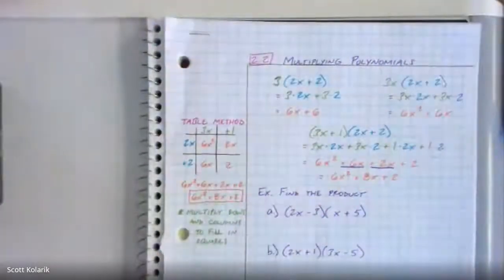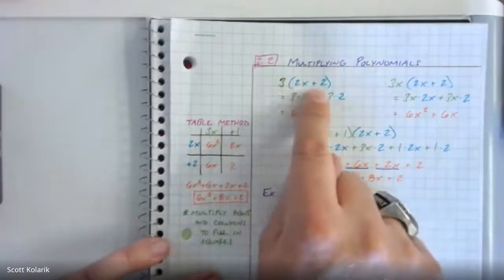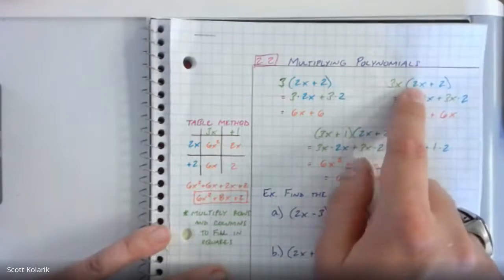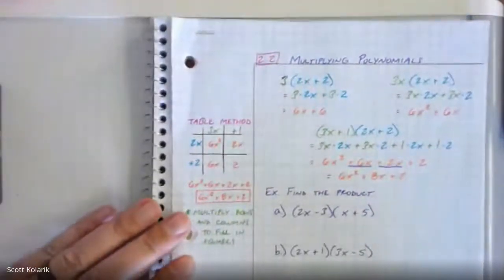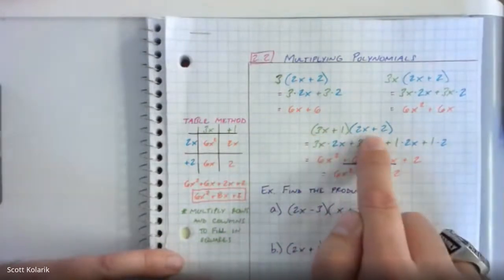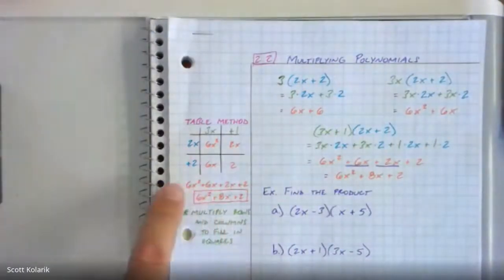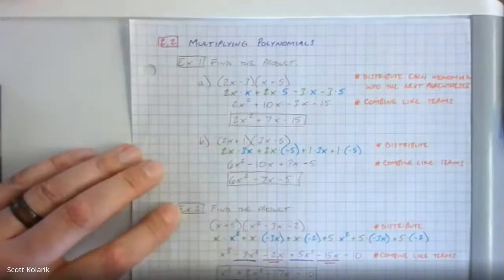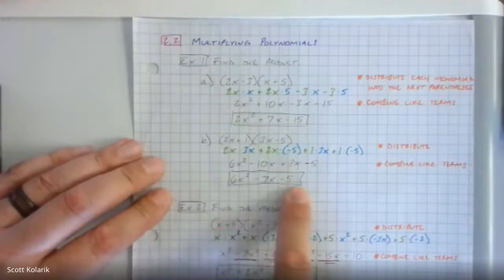Math 2: 2.2: Multiplying Polynomials (Part 1 of 2)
Math 2
Ch.2: POLYNOMIAL EQUATIONS AND FACTORING
Sec.2: Multiplying Polynomials